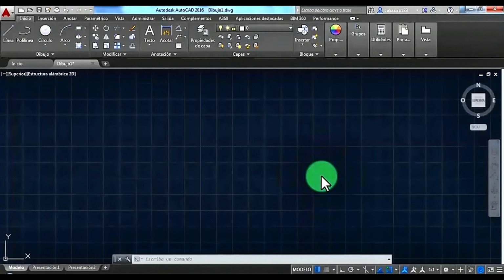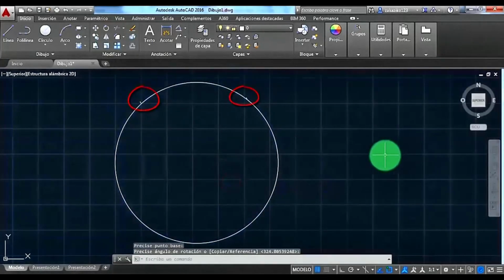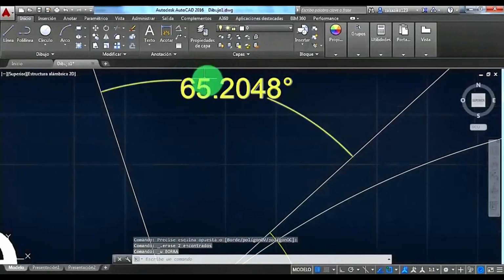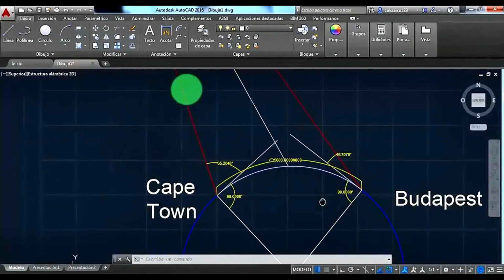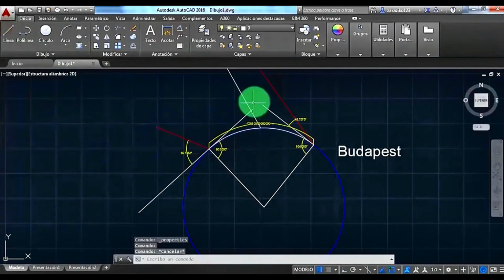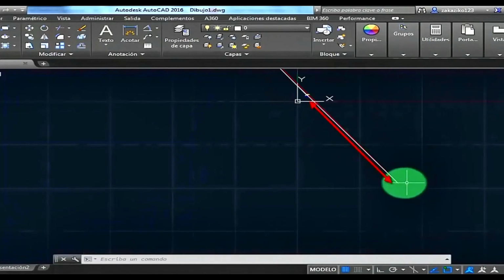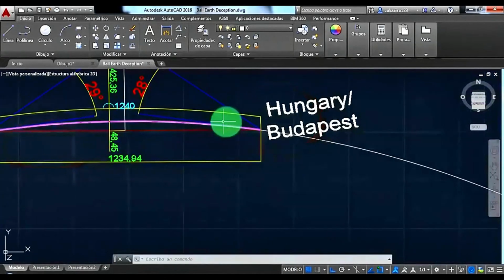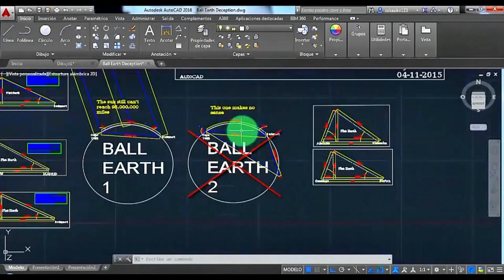SUN ELEVATION ANGLES DISPROVE DISTANT SUN solar system fail FLAT EARTH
12:16 Scientists use the shadows to prove the earth is round but not to measure the distance between the sun and the earth. That's what the fictional historical character Eratosthenes did. In a follow up video, we will discuss how Eratosthenes created the globe out of flat earth shadows: (Link also at end of video) And Eratosthenes actually proved a small local sun; Carl Sagan is caught lying, when he claims that "only a sphere" can produce the shadow angles, when in fact, a small local sun can.